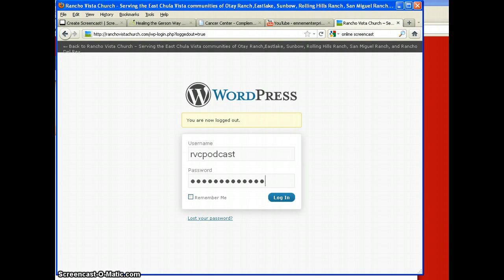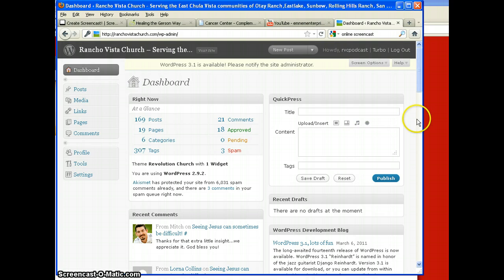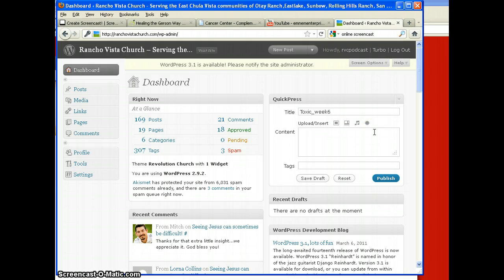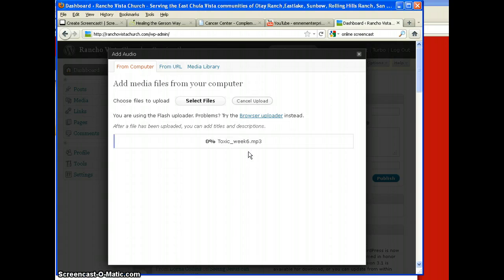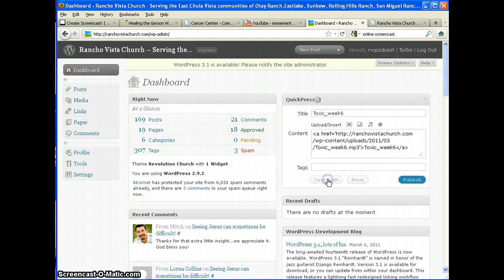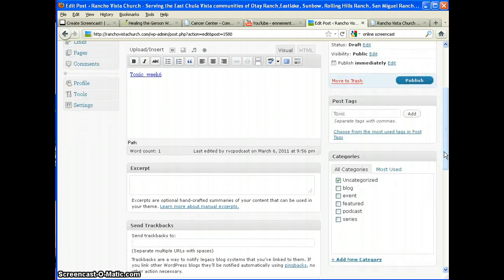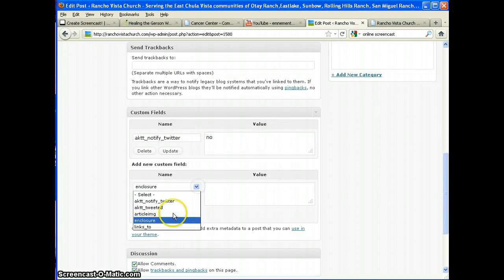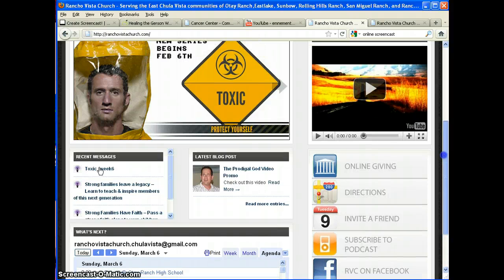How to add podcast to the RVC Site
This video will describe the step to upload and set up a post on the RVC website.